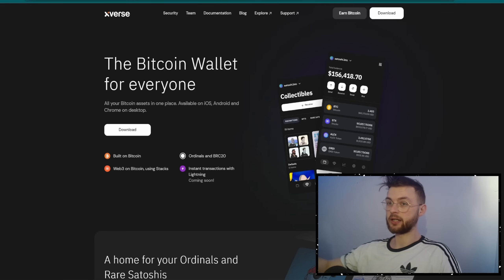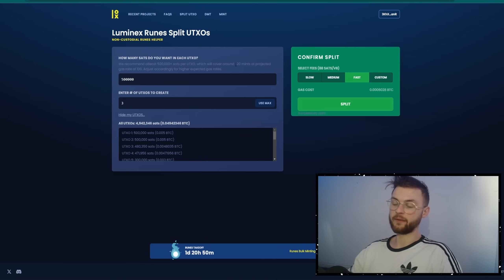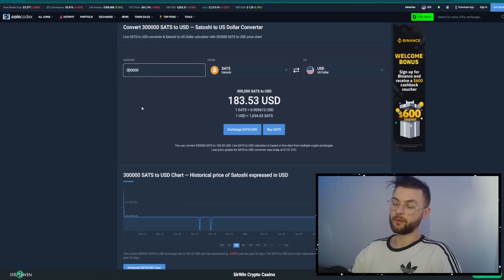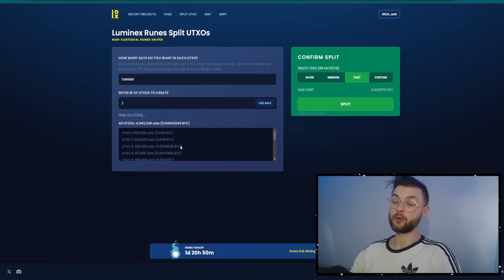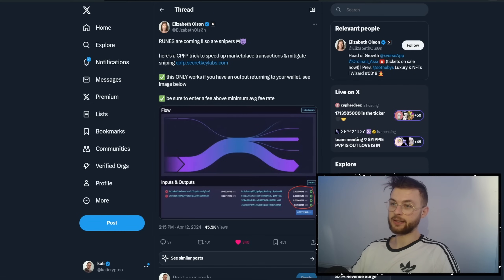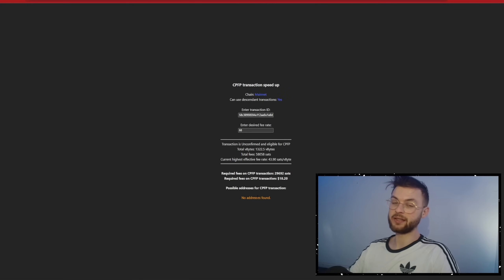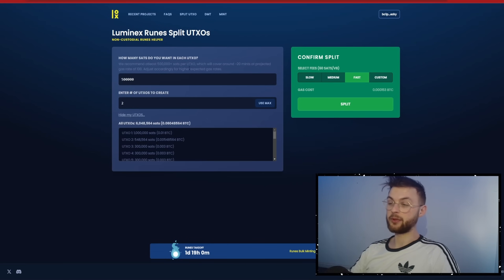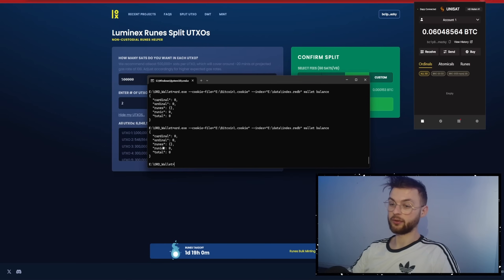Do THIS for BITCOIN RUNES (UTXO SPLIT & RBF Speed up tx)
In this video, I will show you how to prepare for bitcoin runes, we will talk about how to split UTXO on Xverse, and Ord wallet and  how to speed up the Bitcoin transaction